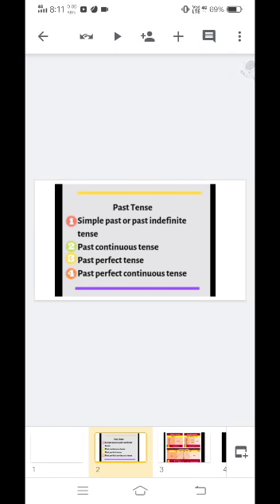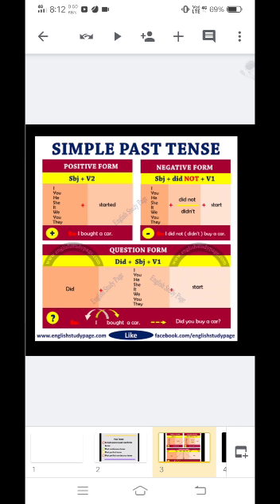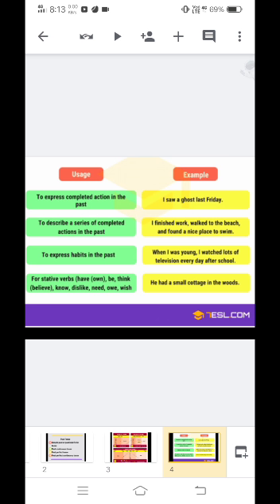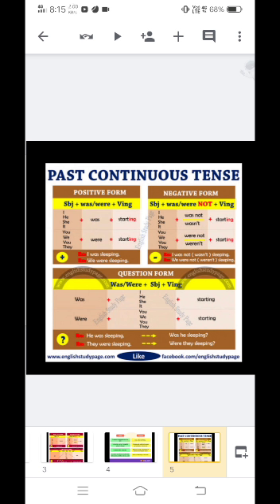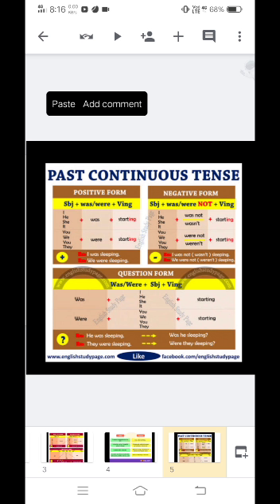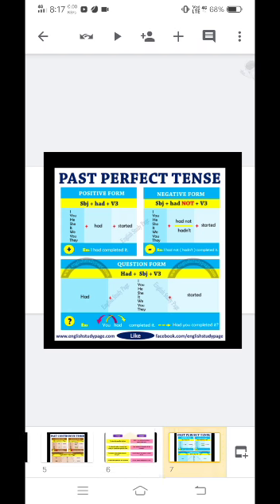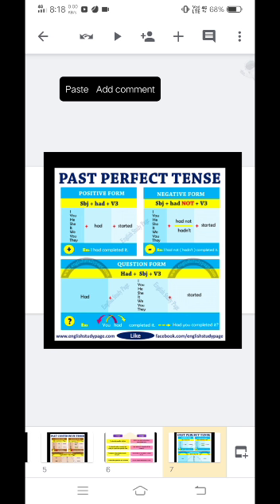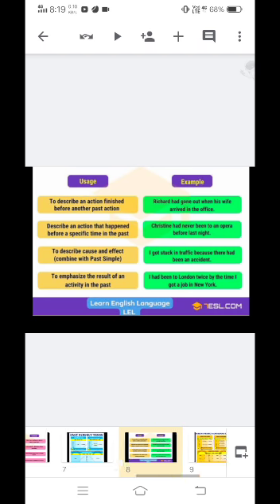Past Tense - Types and uses with example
Hope it will help you a lot
If u have any doubt so u can write in comment box.
I'll be there for solving ur doubts.